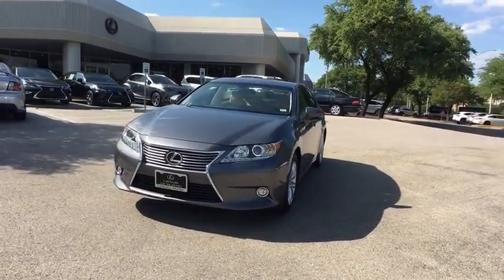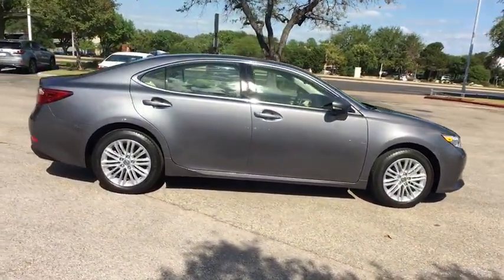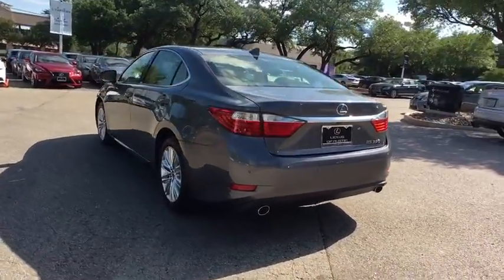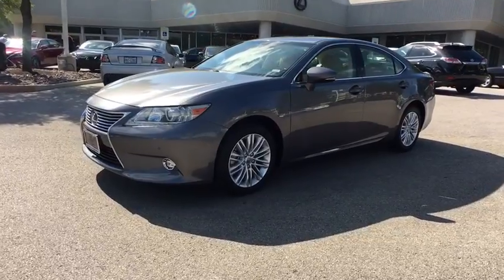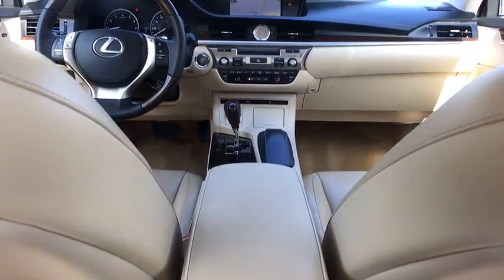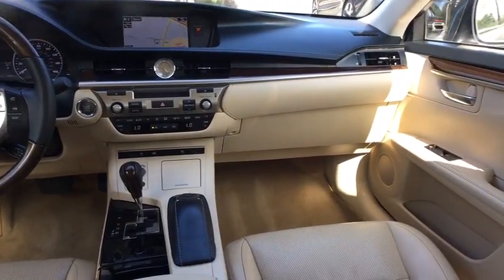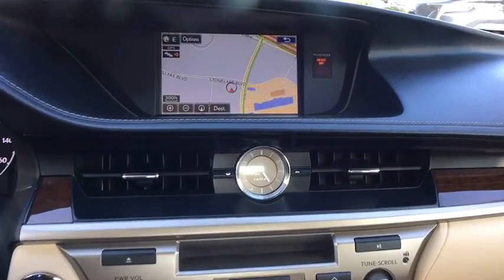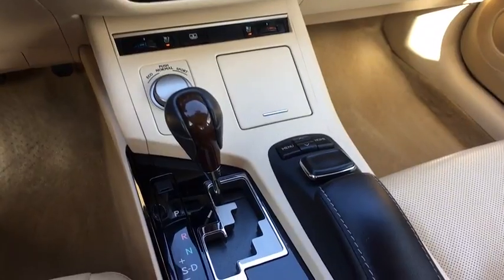2015 Lexus ES 350 Austin, Georgetown, Round Rock, San Marcos, Bastrop, TX L6728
2015 Lexus ES 350